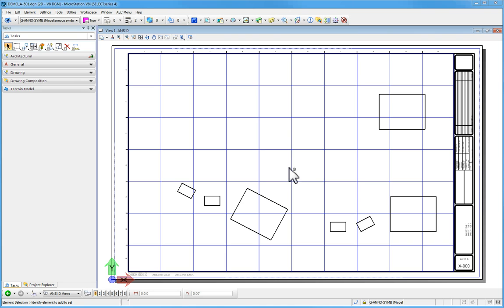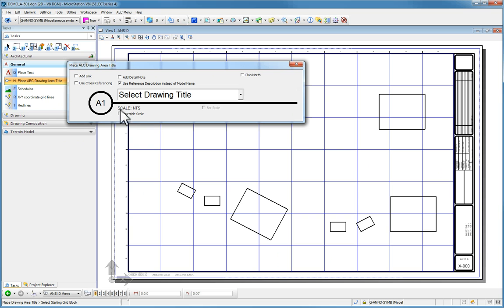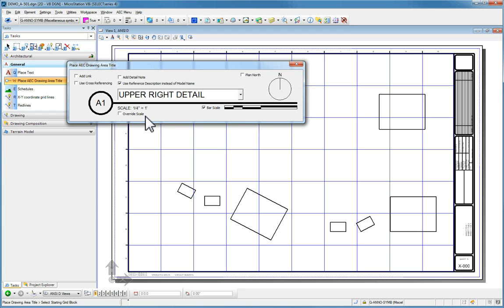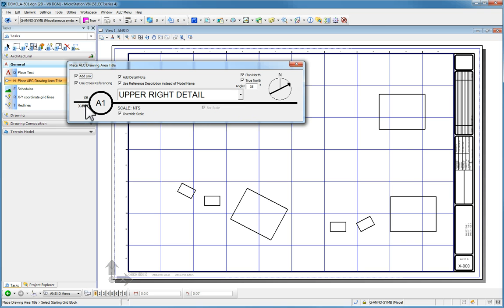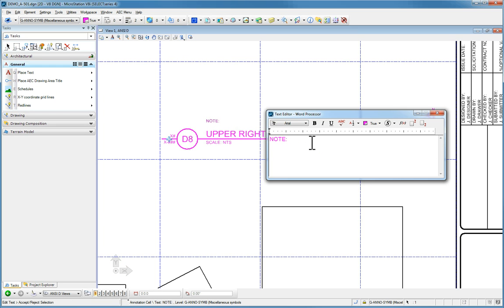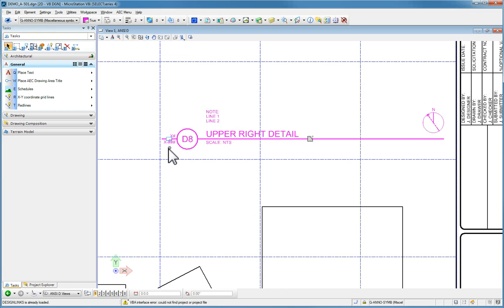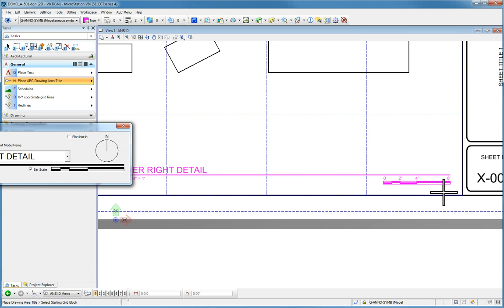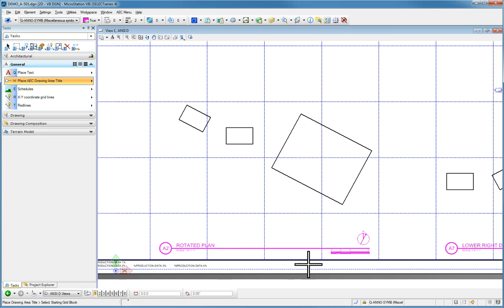AECWS - The Drawing Area Title Tool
A/E/C Work Structure Video - This video describes how to use the Drawing Area Title Tool to use information that is already in the sheet to easily place the Drawing Area Title.